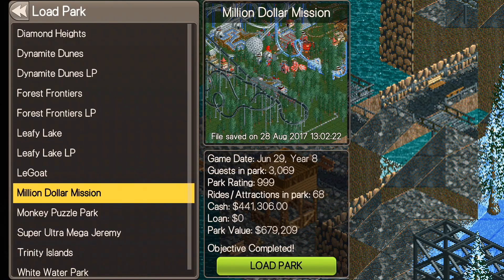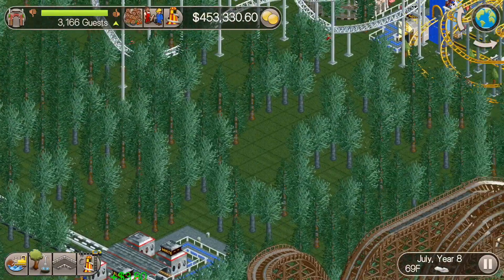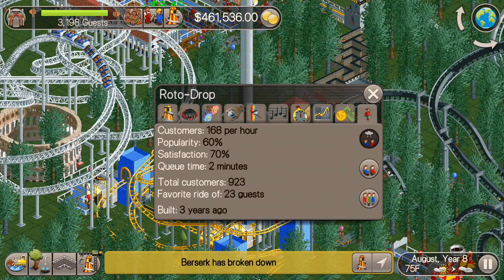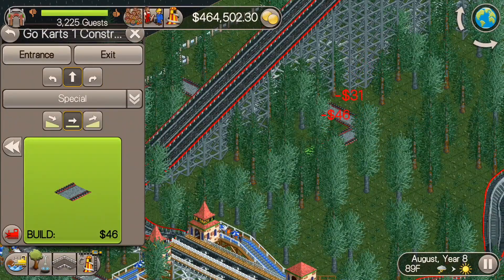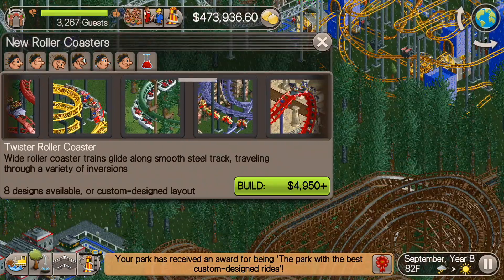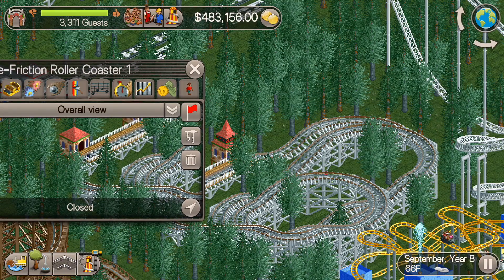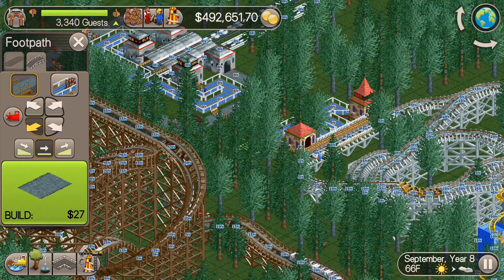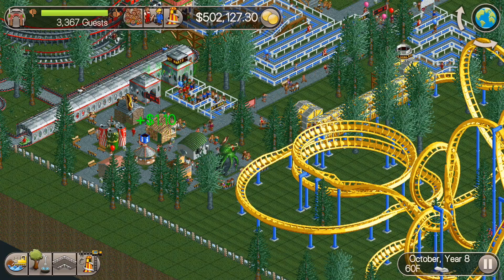RCT Classic - Million Dollar Mission Ep. 24 *Side-Friction Roller Coaster*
Today we build go karts and a side-friction roller coaster